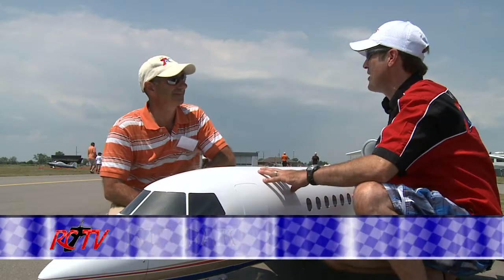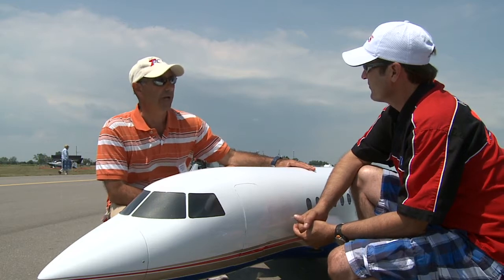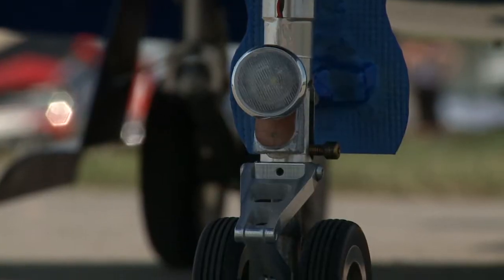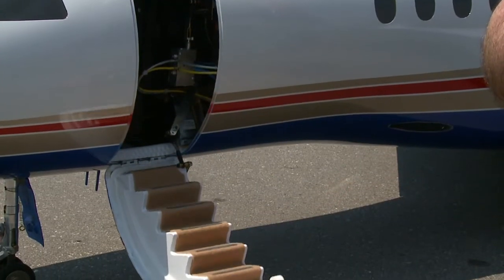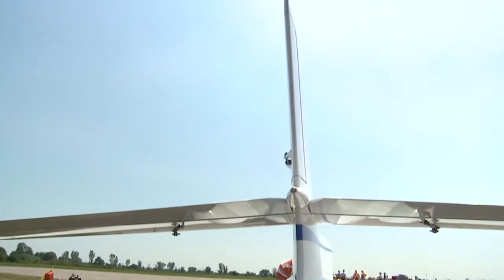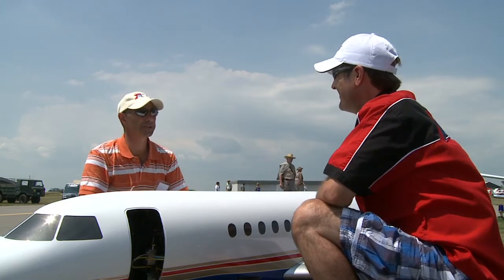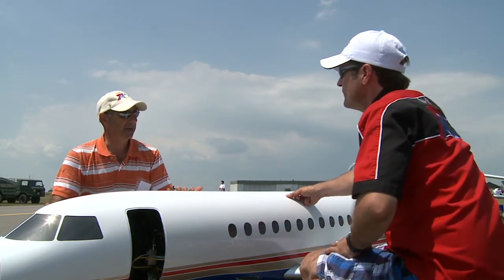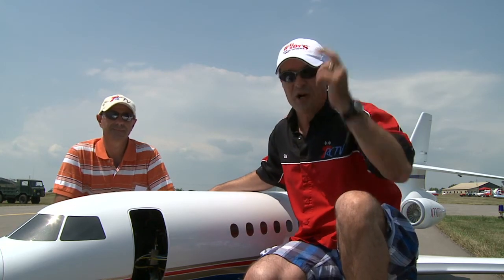$28,000 Jet- RC-TV Peter Ayache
From the Chatham Air Show Peter Ayache  takes you through his $28,000 scale jet.  We can all gaze and admire his good taste.